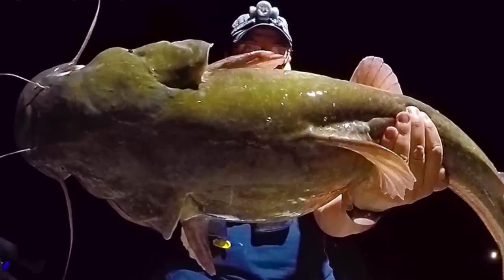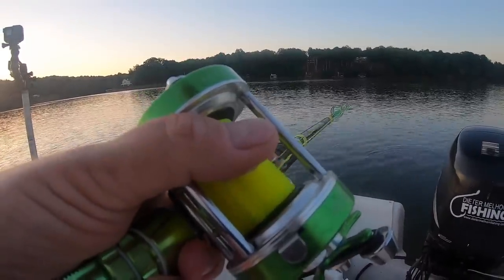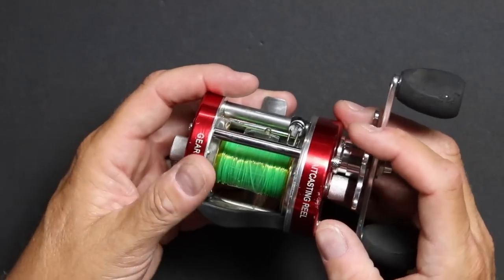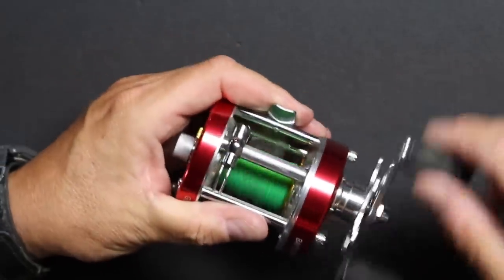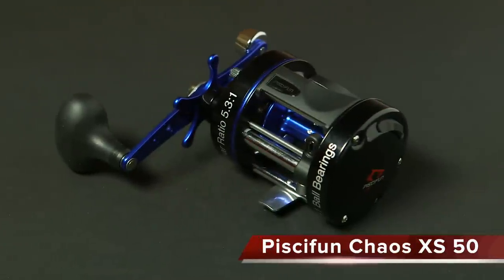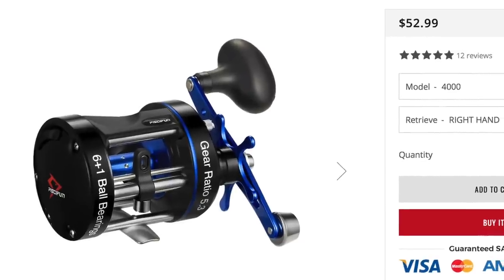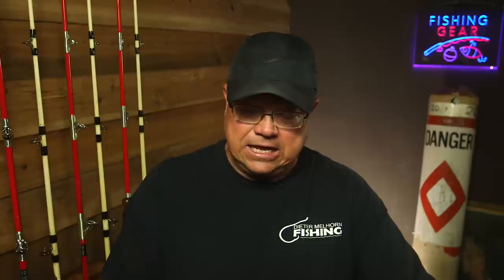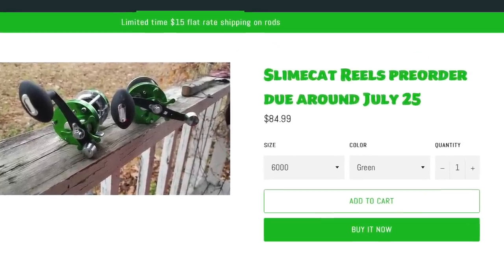Four Catfish Reels Under $90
If you fish for catfish you need a catfish reel.  One of the best catfishing reels is a baitcasting reel.  Baitcasting reels are the preferred reel of catfish anglers around the country.  Many claim the best catfish reels is the Abu Garcia 6500, but these reels are not cheap.  The best catfish reel is the fishing reel that catches the most fish, does not break and does not cost you a fortune.  In this video I will show you four catfish reels under $90 with features that the more expensive catfish reels have.  Abu Garcia reels are great, but I will talk about some affordable alternatives to these time tested and proven reels.  Some of the reels I discuss are the Kast King Rover reel, the Piscifun Chaos, the Slimecat rods baitcasting reel and the Ancient Mariner reel.

LINK TO PURCHASE KAST KING REELS